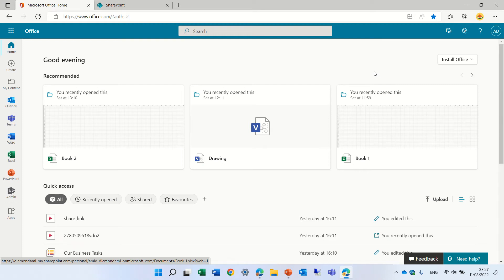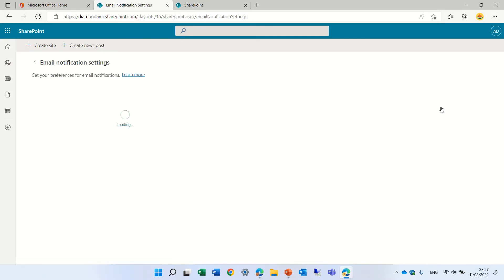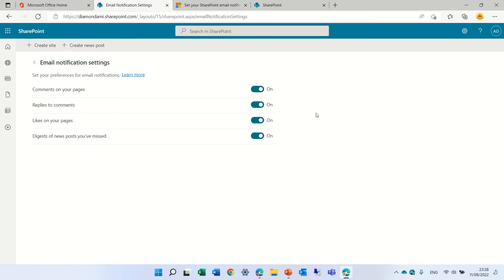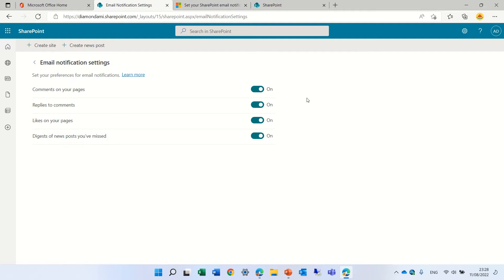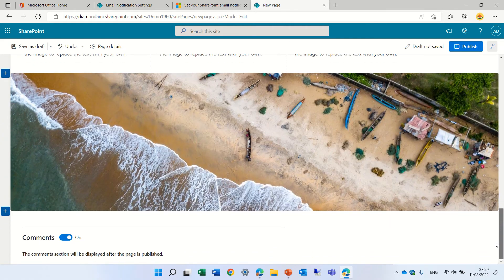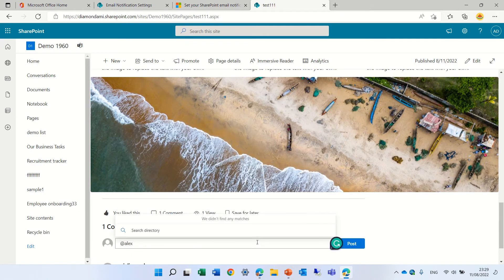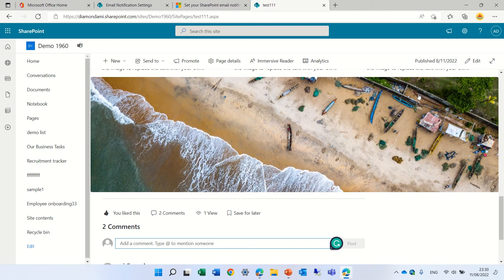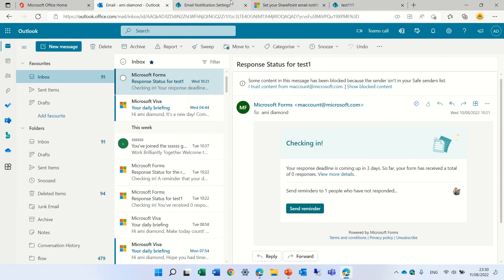How to Set your SharePoint email notification preferences ?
When someone likes or comments on a page or a news post you created, or mentions you using @, you will be automatically notified by email. When someone replies to a comment on a page or a news post, the commenter will also be notified. Additionally, you will automatically receive news digests of news you might have missed.

Notification emails for comments and comment replies are batched together, while notifications for likes are batched together. Additionally, @mention notifications are batched separately.

You can set your email preferences to receive none, some, or all of these notifications.